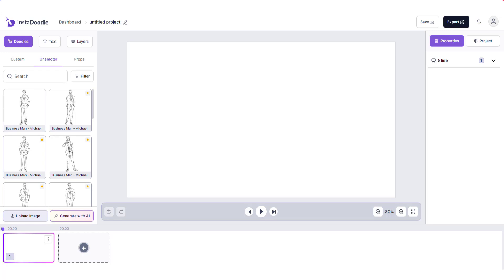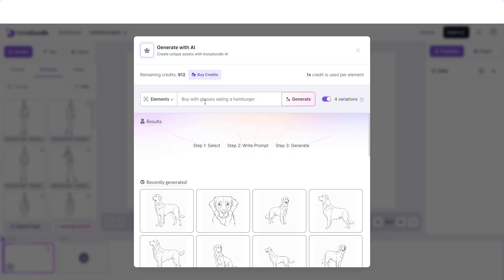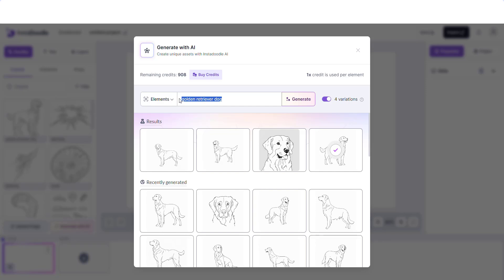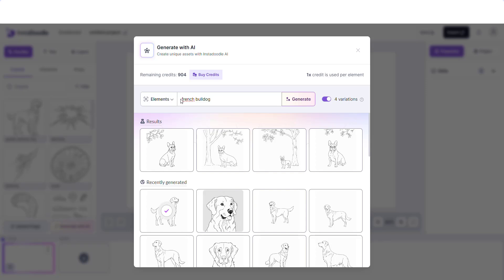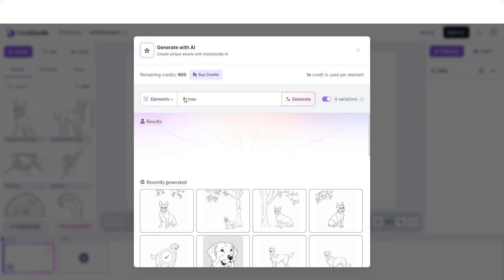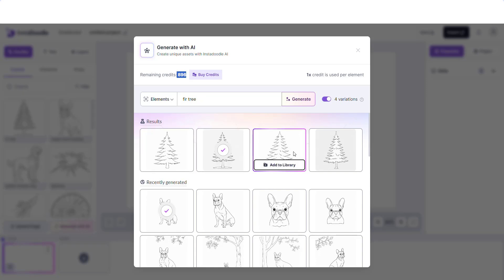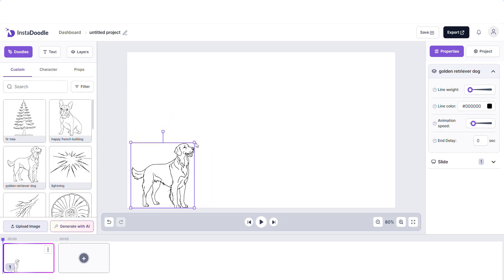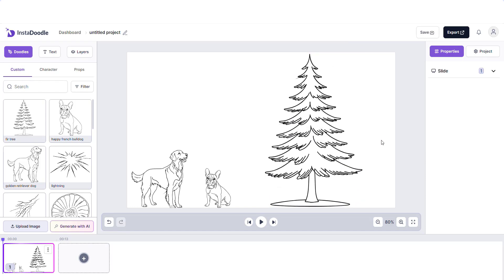Master InstaDoodle's AI Features: Exclusive Tutorial!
Dive deep into the capabilities of InstaDoodle's AI module in our latest tutorial!

🎨 Join Alexandra as she uncovers the powerful AI features that will transform how you create doodle videos.

This tutorial is designed for anyone eager to harness the full potential of InstaDoodle, from beginners to seasoned creators looking to add a personal touch to their digital stories.

👉 What you'll learn:

Navigating and mastering the AI module of InstaDoodle.
Innovative techniques to utilize AI for crafting unique and personalized doodle videos.
Tips and tricks to enhance your video quality and creativity using AI.
This tutorial is perfect for marketers, educators, content creators, or anyone passionate about enhancing their visual storytelling with AI. Don't miss out on these expert insights that will take your doodle animations to the next level!